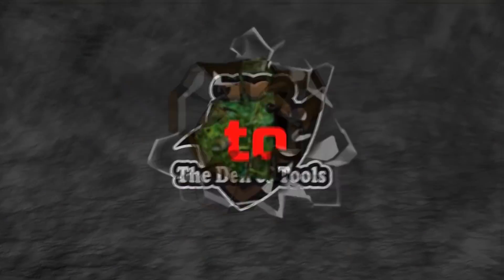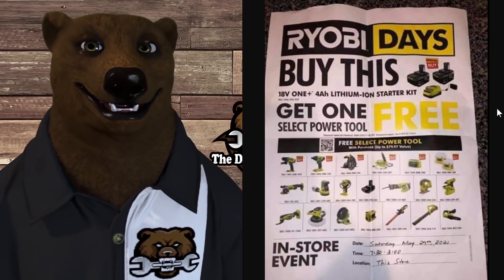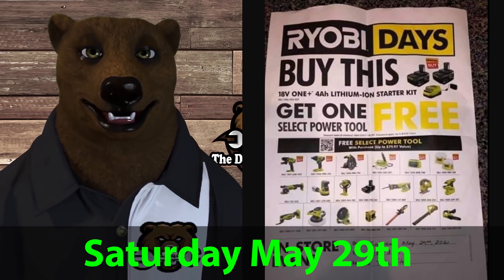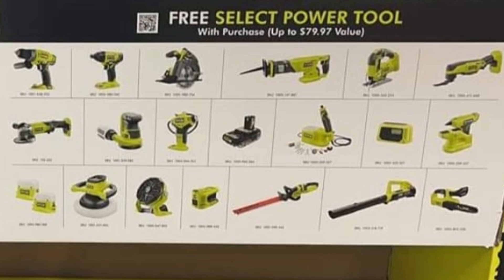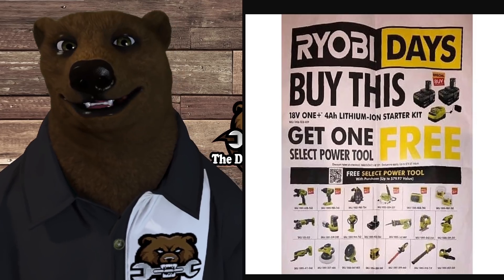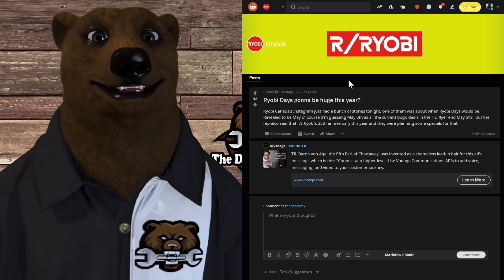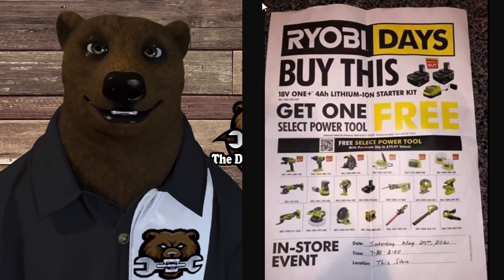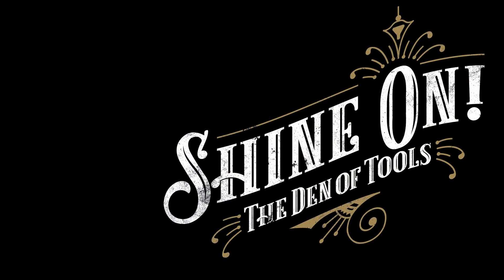Ryobi Days 2021 Leaked! *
It's official!
And by official we mean
"schmaybe?"  I mean, we got pics and stuff, and a date and everything.  Just no like officially official confirmation that Ryobi Days is happening May 29th.  But it's not like you are going to bet on it, lose and then find out a week later the winning horse tested positive for roids, am I right?

BitCoin: 3M3eH9Lyjo9XPjsUZ5LY9SWWeUJuCc4nqT